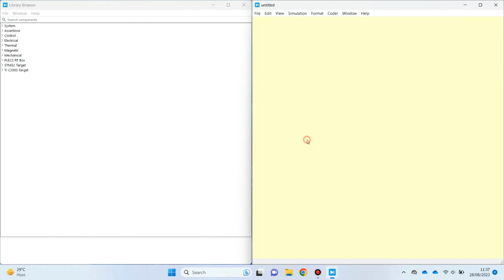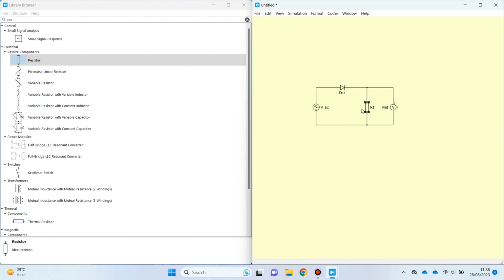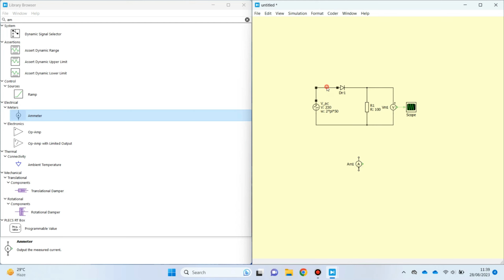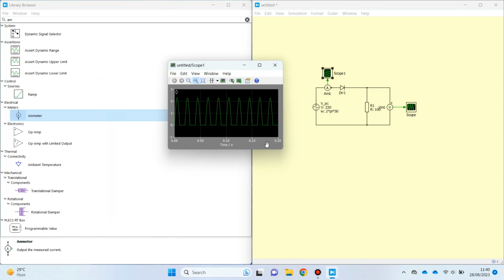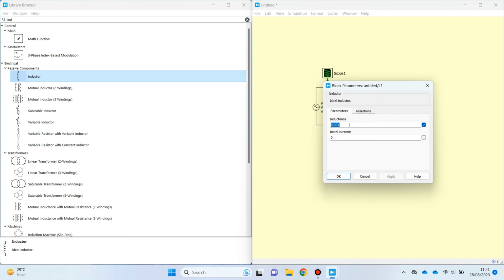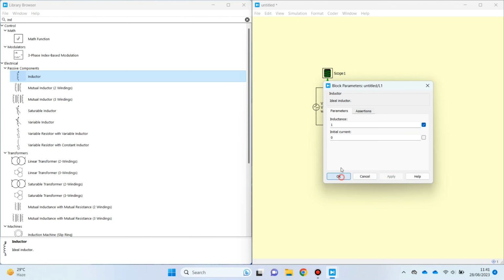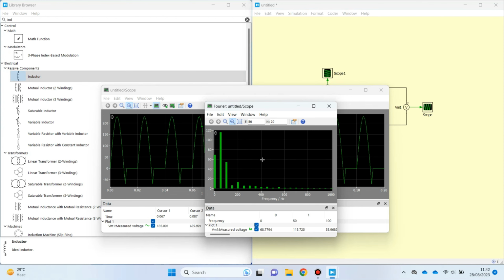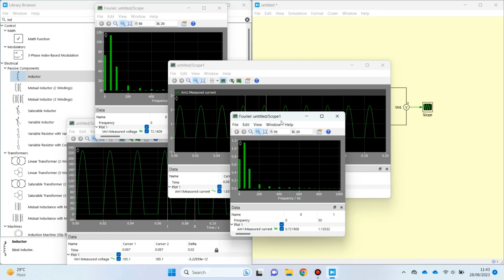Power Half-Wave Rectifiers | Resistive, Inductive, Free-Wheeling Diode | Harmonic Analysis | PLECS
Welcome to our in-depth exploration of Power Half-Wave Rectifiers! 🚀 In this video, we delve into three exciting cases: resistive loads, inductive loads, and the addition of free-wheeling diodes. But that's not all! We'll also break down the fascinating world of harmonic analysis.
🔥 Discover the inner workings of these rectifiers, their advantages, and their real-world applications. We'll guide you step-by-step through each case, providing a comprehensive understanding for both beginners and enthusiasts.
📊 Our harmonic analysis section unveils the hidden intricacies of waveforms, helping you grasp the impact of harmonics in your circuits.

Whether you're a student, engineer, or simply curious about electronics, this video is a must-watch!